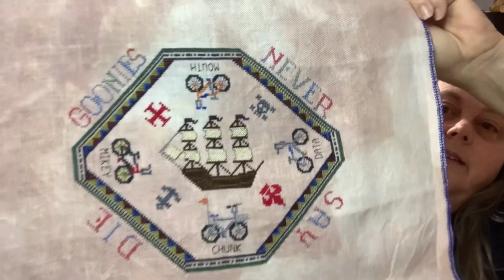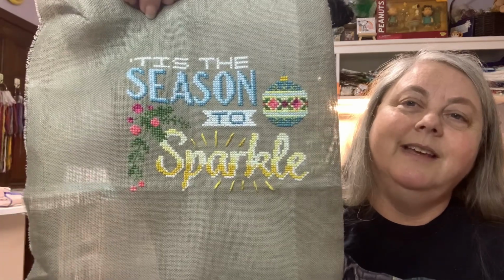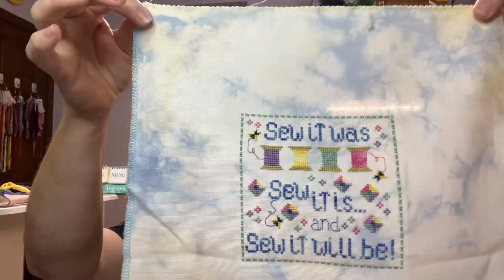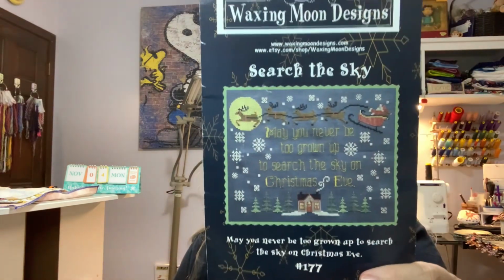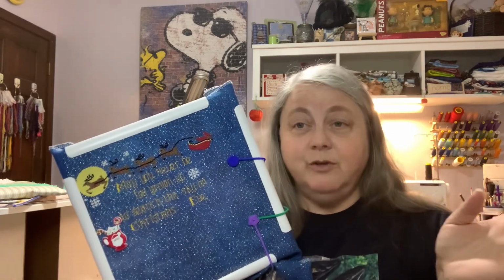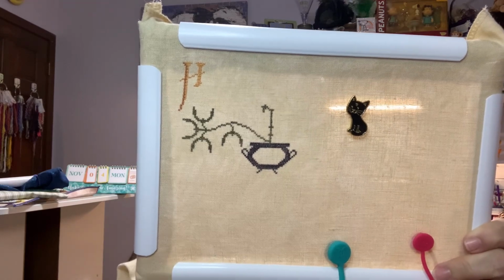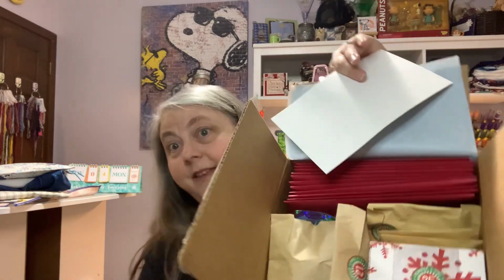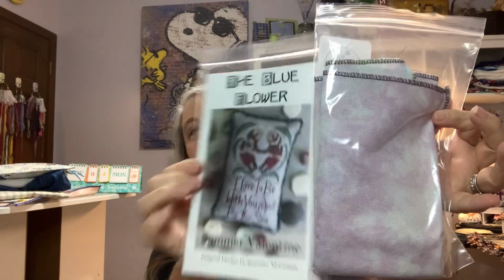flosstube Episode 141 - all the finishes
Instagram pages:
Lynn:
   Cross Stitch projects: @lynnxstitches
   Project Bags: @lynnxstitchescreates

Projects Shown:

Lynn:
Never Say Die by Forbidden Fiber Co
The Season to Sparkle by Tiny Modernist
Sewing Bees by ScissorTail Designs
Search the Skies by Waxing Moon Designs
Pumpkin Pot by Hobby House Press

Shops -

Keepsakes, 11423 Lebanon RD,  Cincinnati, OH 45241

Facebook Pages -

Magazine Monthly Cross Stitch Challenge!

The Black Needle Society -